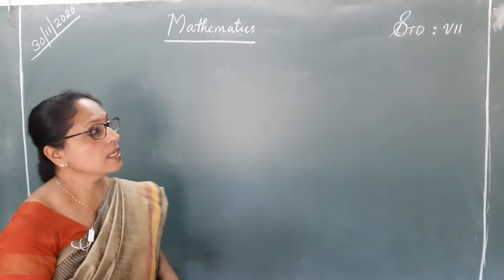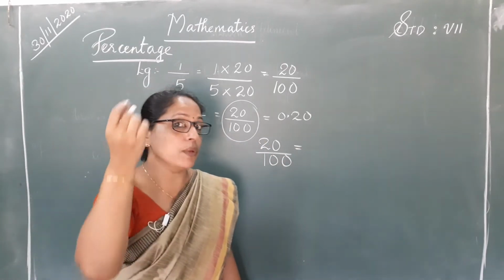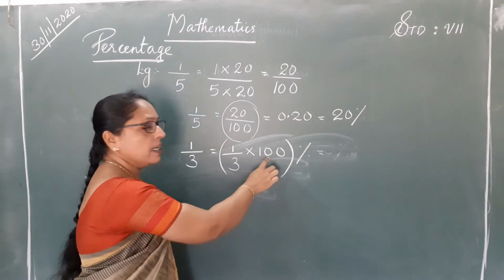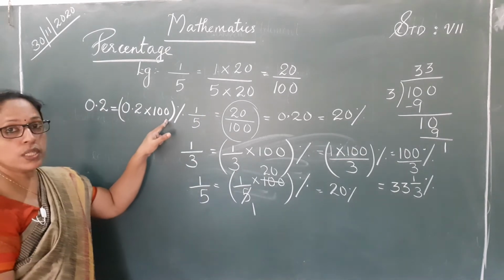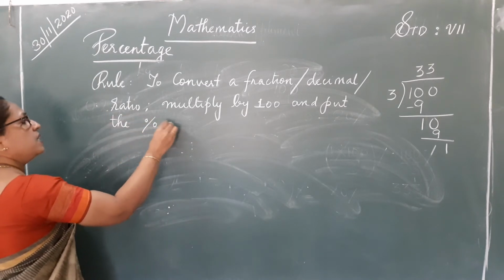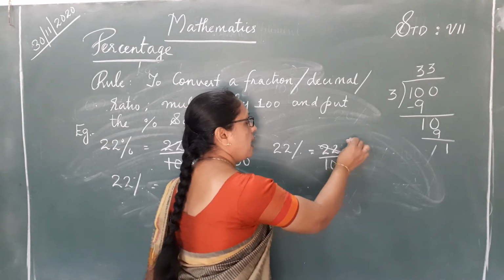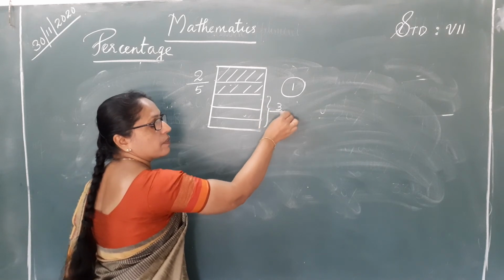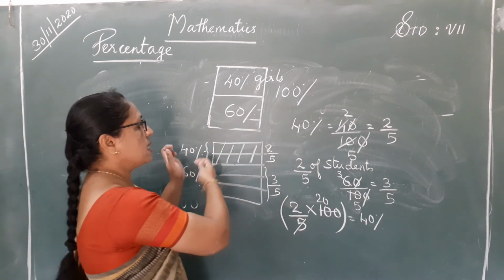Maths STD VII Video 1